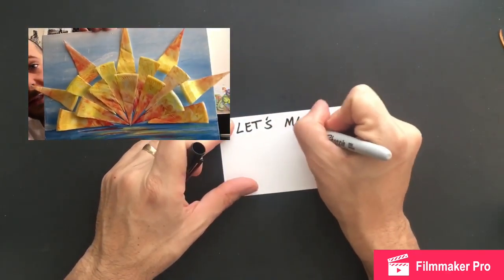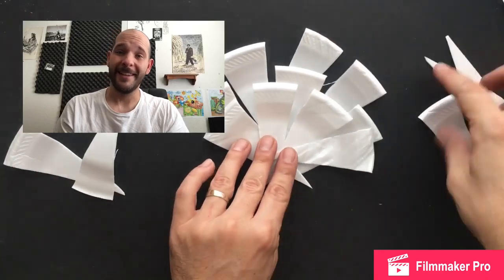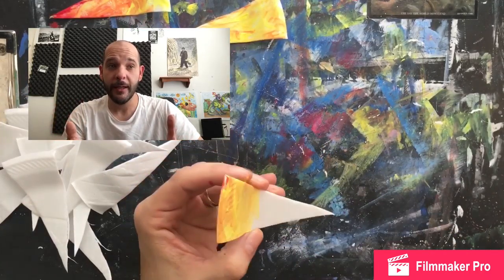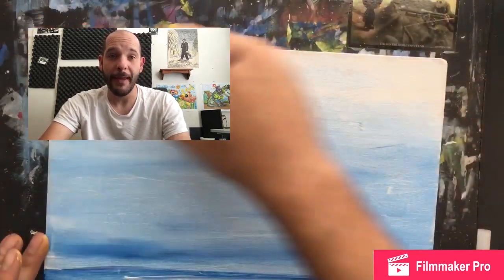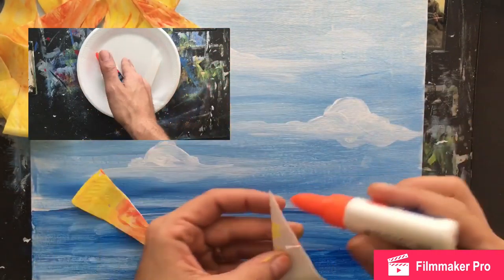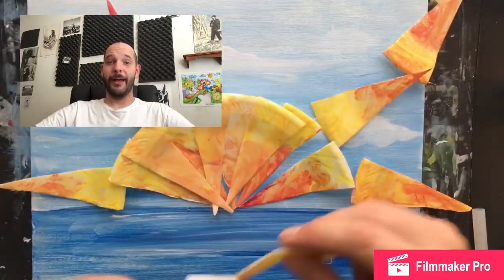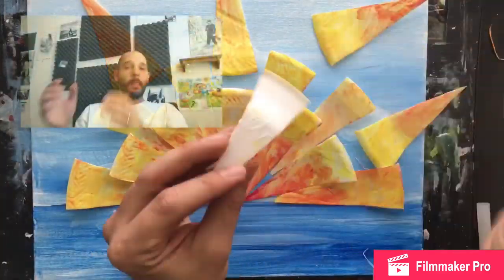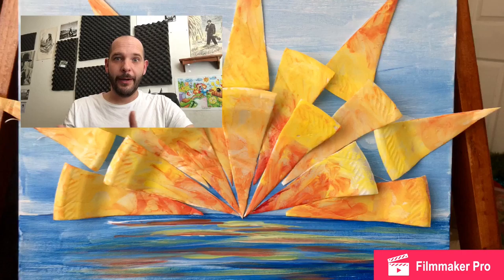3D Sun Painting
3D SUN PAINTING You will need painting supplies, scissors, foam or paper plate, Elmers glue and a canvas for background ( or cardboard)

Time: 30 minutes or so